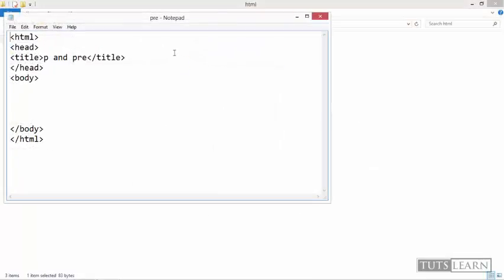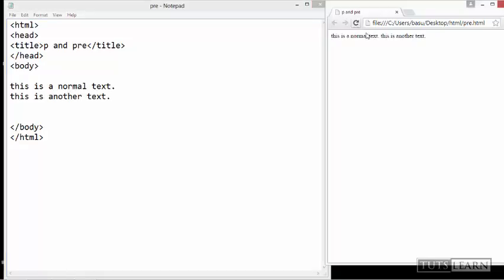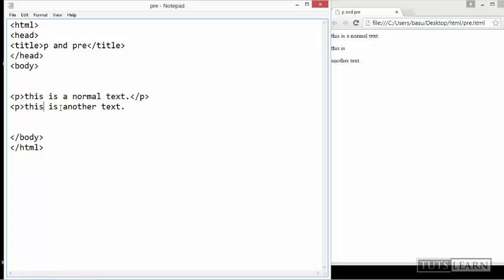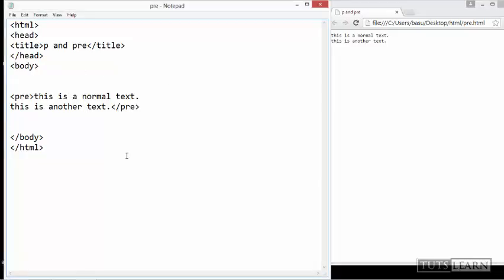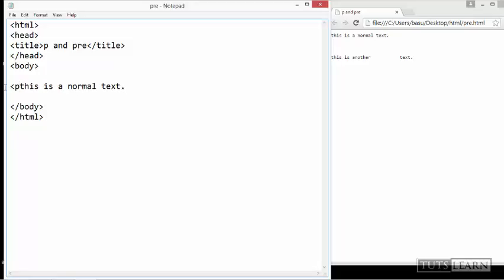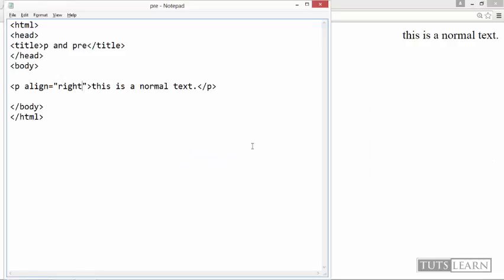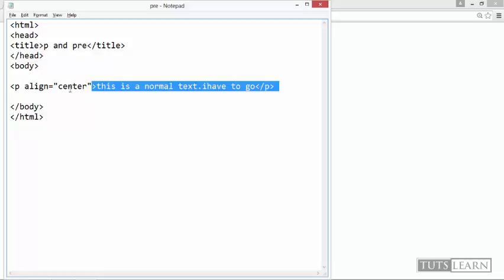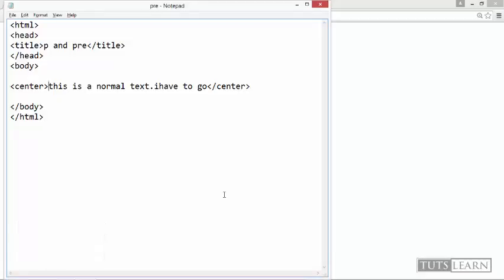P, Pre & Center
This Video Shows how to use p, pre and center tag.